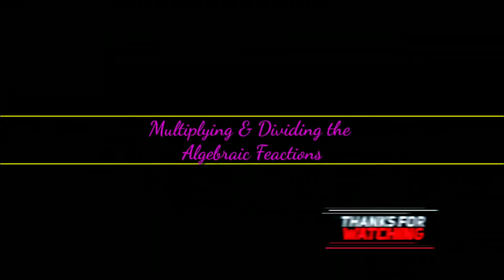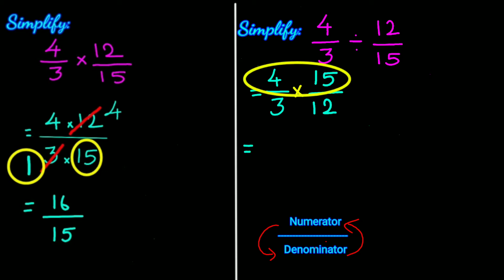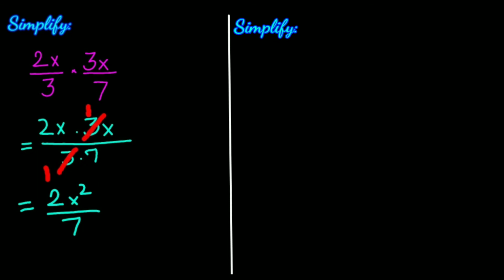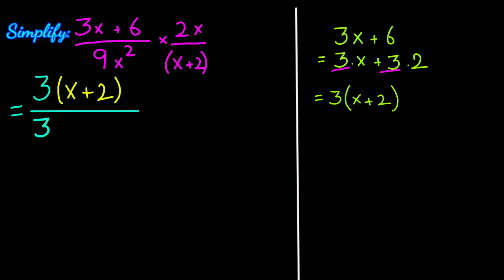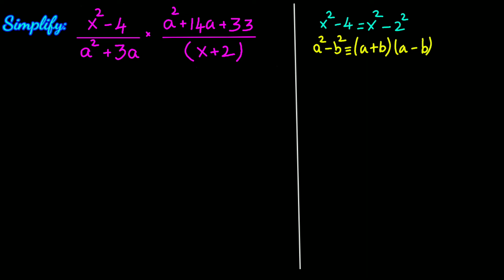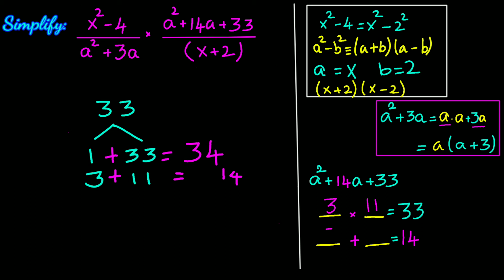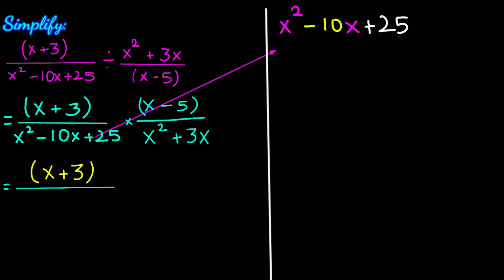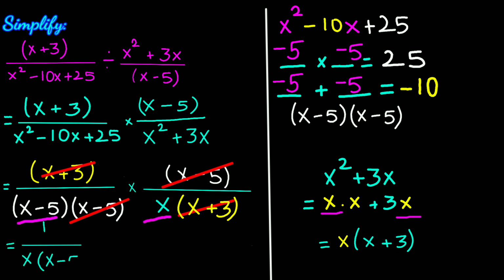Multiplying and dividing Rational expressions, how to multiply and divide Algebraic Fractions,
Multiplying and Dividing the Rational expression (algebraic fractions).
The method to multiply fractions is to multiply the numerators together, multiply the denominators together and then cancel down if necessary. The method to divide fractions is to keep the first fraction the same, turn the divide sign into a multiply and turn the second fraction upside down.

Hello everyone, welcome to Math with me.
                               I’m Prabhu Chandran, M.Sc., B.Ed., M.Phil. (PhD)
In our channel we are solving, we are going to solve and explain the fundamental concepts of mathematics, from grade 1 to 12 all the curriculum like IGCSE, CBSE, ICBSE, IB, State board and Engineering Mathematics. We are going to cover all the topics like Number system Algebra, Geometry, Trigonometry, Coordinate geometry, Analytical Geometry, Sequence and series, Matrix, Sets and Functions Probability, Integral calculus, Differential Calculus, Discrete math, applied math, General concepts and all the topics in math. Math is a powerful tool for global understanding and communication. Using it, students can make sense of the world and solve the applications and real problems.

Multiplying Rational Algebraic Expression,
Simplifying Rational Expressions... How?,
Multiplying two rational expressions and then using the rules of exponents to simplify,
Rational Expressions: Multiplying and Dividing,
Multiplication of Rational Expression,
Multiply Rational Expressions,
How to multiply and divide rational expressions,
Dividing Rational Expressions - Algebra
Dividing Rational Expressions,
Multiplying and Dividing Rational Expressions (Easy Way Solution),
Multiplying and dividing the Rational expressions, how to multiply and divide the Algebraic Fraction
Dividing Rational Algebraic Expressions, Master Dividing Rational Expressions,,
Multiplying and Dividing Rational Expressions, Dividing rational expressions, Dividing Rational Expression Made EASY
Division of Rational Expressions